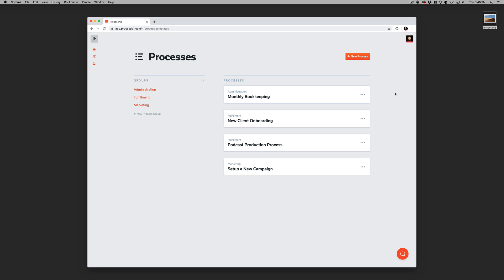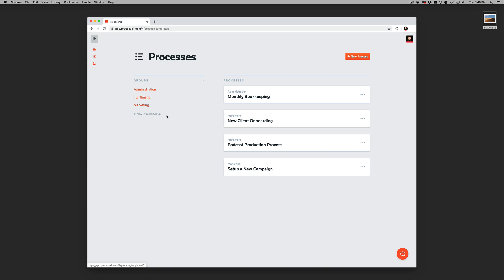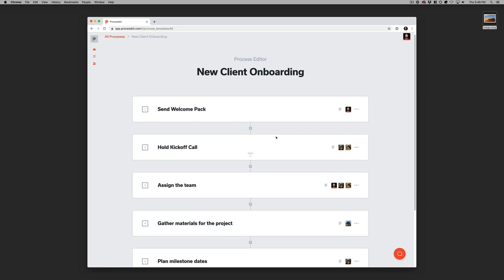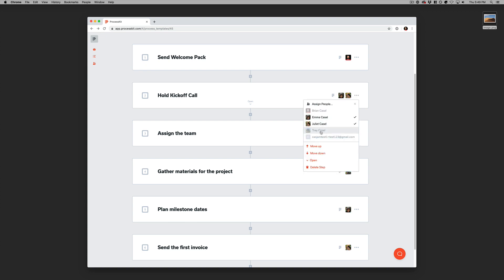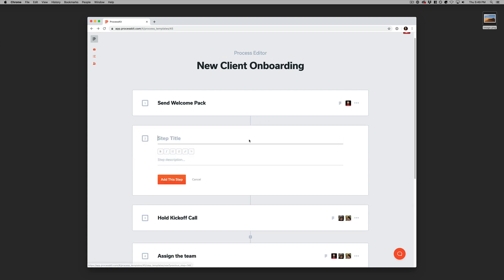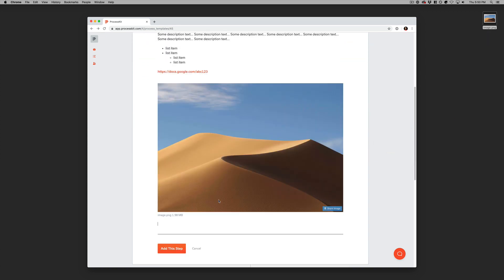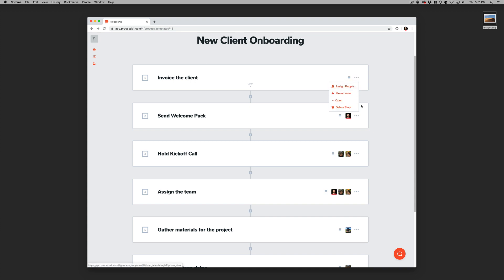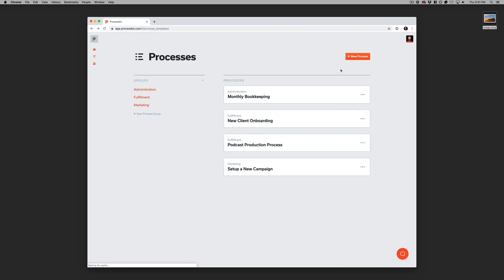Process Templates in ProcessKit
This video shows the Process editor in ProcessKit.